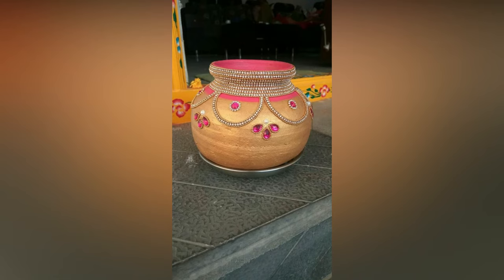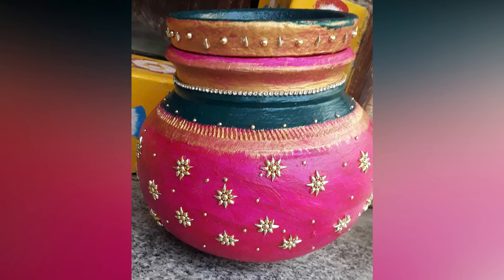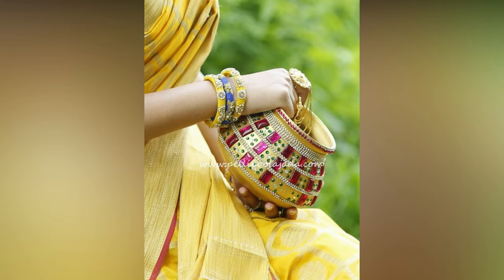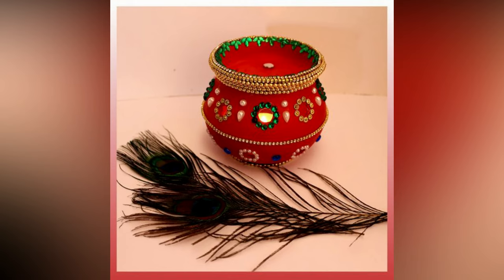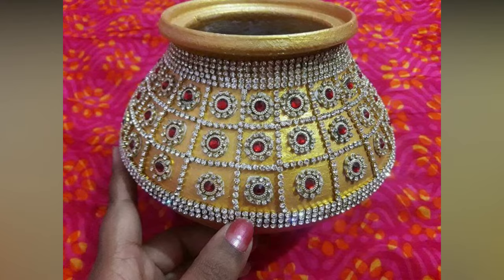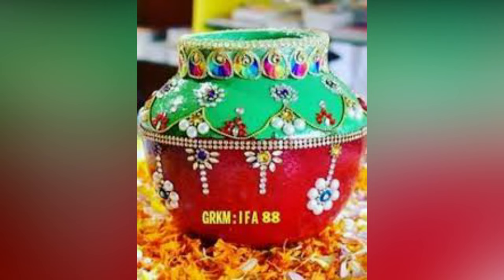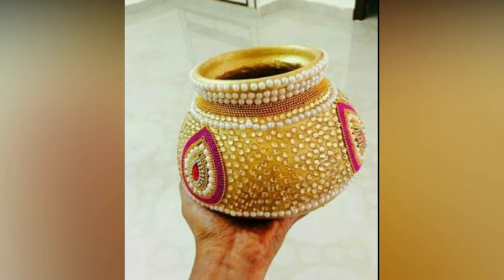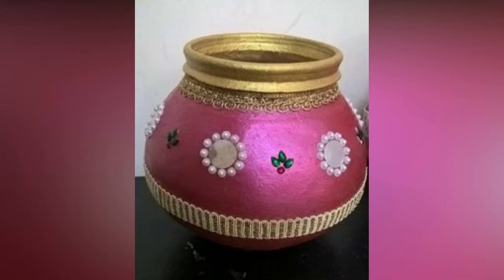Latest Garika muntha decoration Ideas | Wedding Pot Decorations Ideas 2022 | Garika Buddi Decoration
Pot designing Ideas for Wedding,Pelli Kundalu , Marriage Pots,Marriage Pots Decorative Items

Wedding pots,coconut decoration,Garika muntha,saana,thalambrala gumpa,marriage pots latest design
,marrige pot decoration ,wedding pot decoration

English Version

TamilVersion

Telugu Version